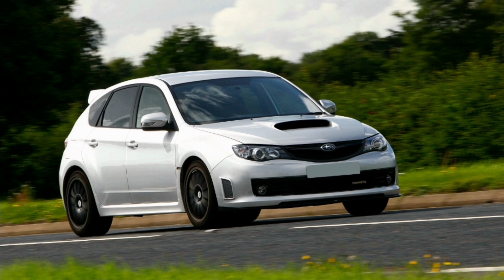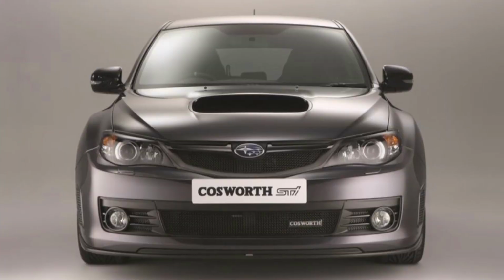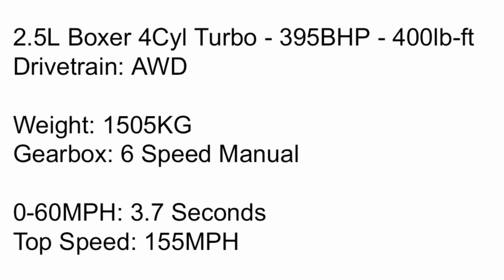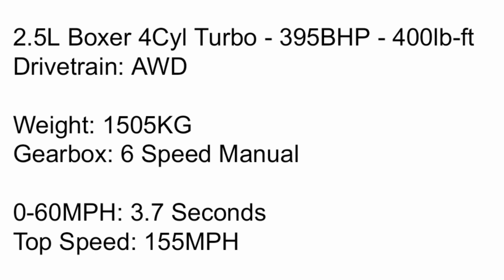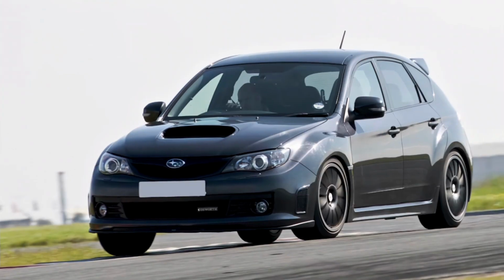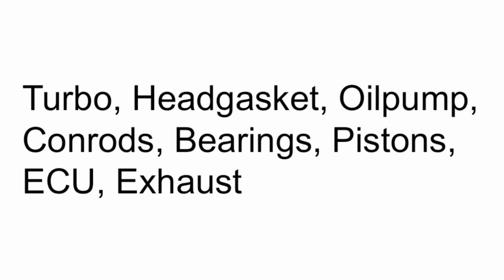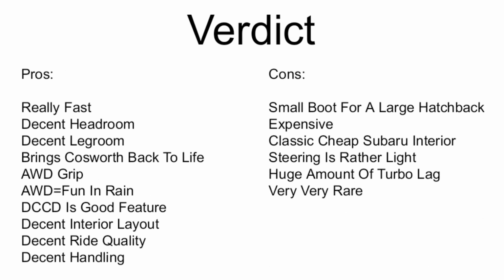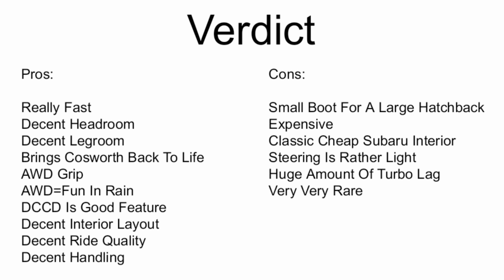Subaru Impreza WRX STi Cosworth CS400 | Review | A Tuned Impreza WRX STi But You Didn't Do It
Hey Everyone,

Review of the Subaru Impreza WRX STi Cosworth CS400 As Part Of My Birthday Yesterday! 😁

OGSMJH73COEPSJBE

Discord Server: 00:00
Introduction: 00:27
Exterior Looks: 02:11
Interior Looks: 03:12
Performance: 03:51
Practicality: 05:48
Handling: 06:28
Anything Else?: 07:35
Verdict: 09:26
Channel Promotion: 10:47
Next Car Review: 11:18
Subscribe & Instagram: 11:37